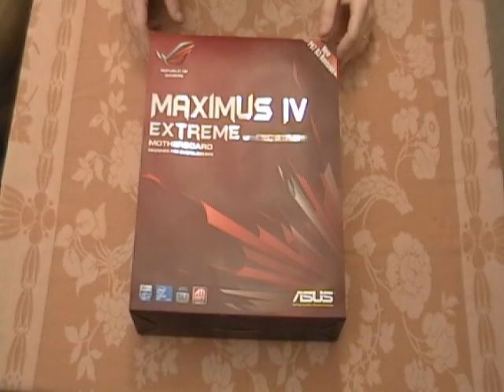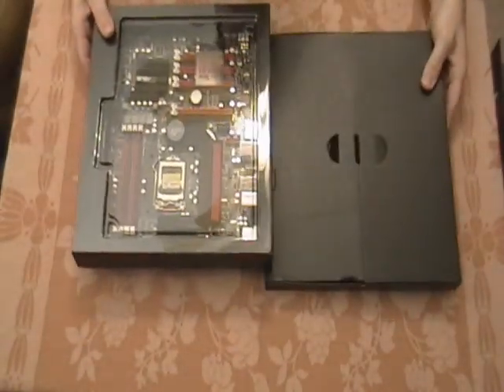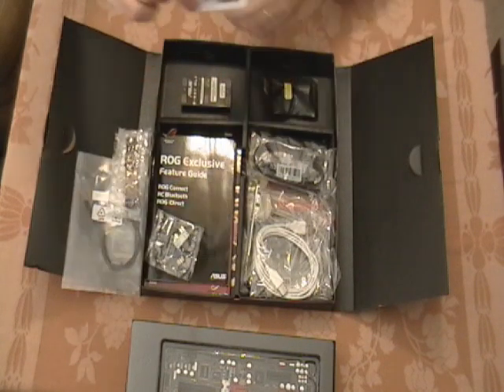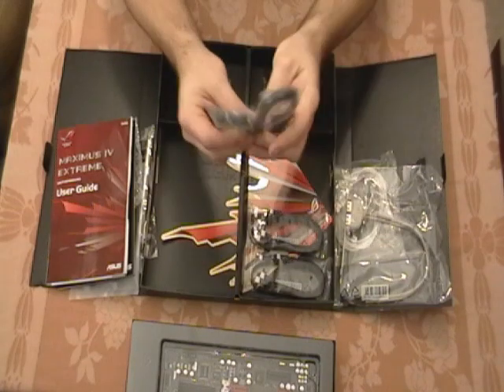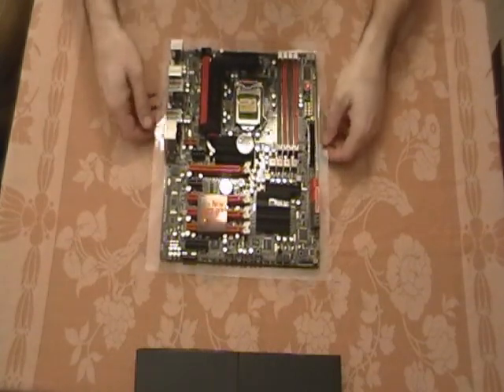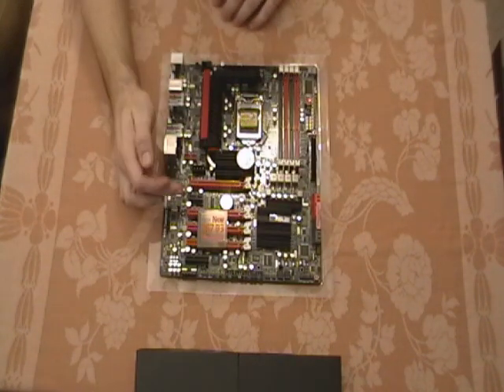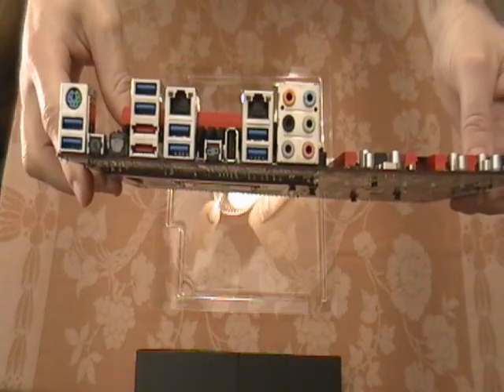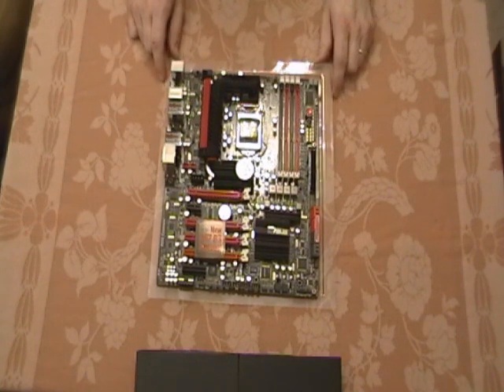ASUS Maximus IV Extreme P67 Motherboard Unboxing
Ok guys, here is an unboxing of my buddies new P67 motherboard.  It is the ASUS Maximus IV Extreme, which is really hard to come by right now.  He goes over the contents of the package and gives a first impression.

Again, this was done by his camera --as he didn't want to wait for mine, because he wanted to get it installed into his case and try it out.  HAHA.

Please make comments below if you think he should have waited, so he could have given subscribers a better look???  :)

Trubyd44